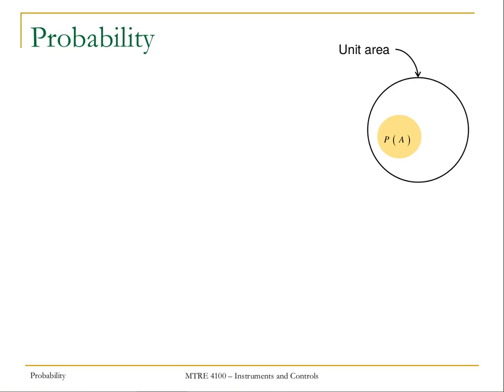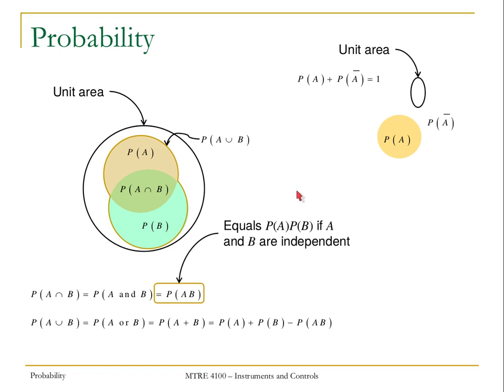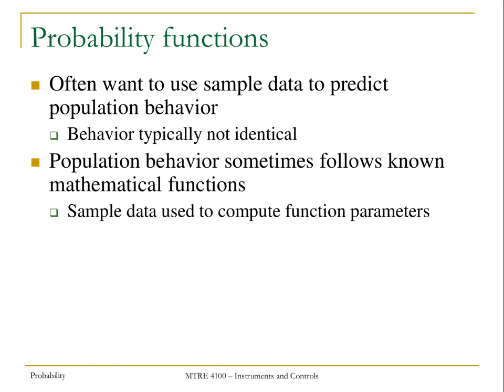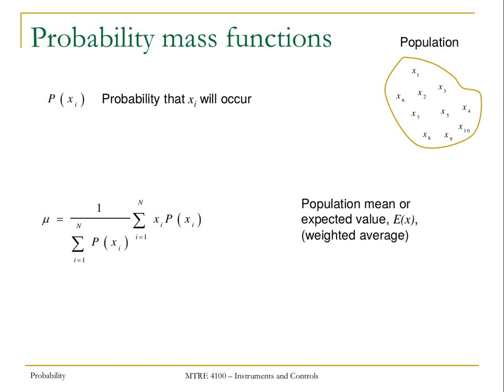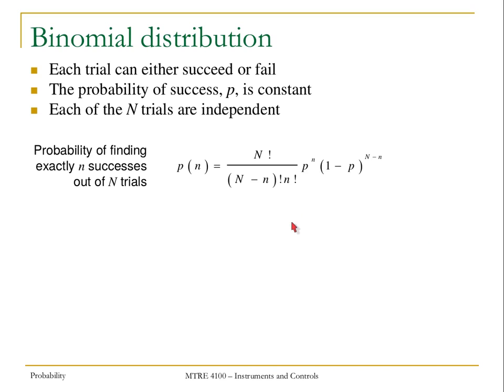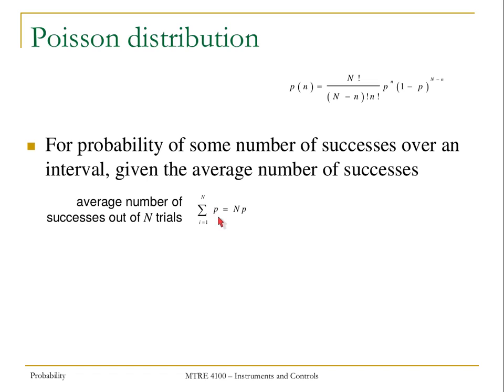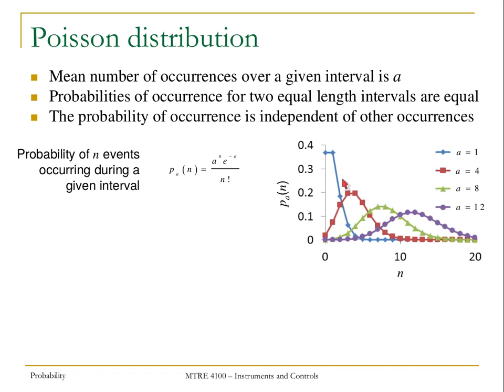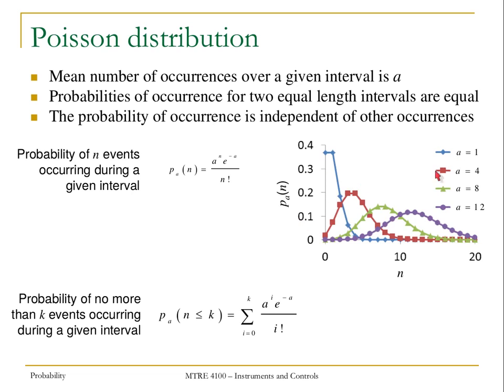Probability_00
Defining probability and examining a certain probability mass function: Poisson distribution